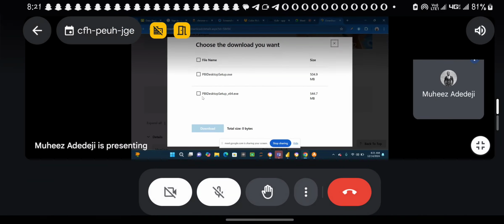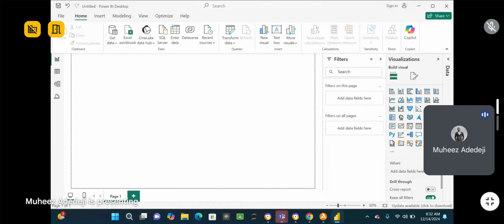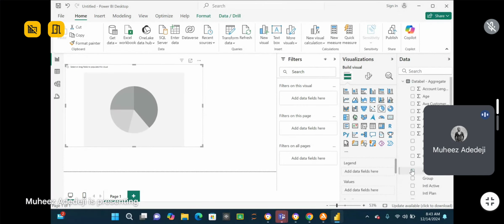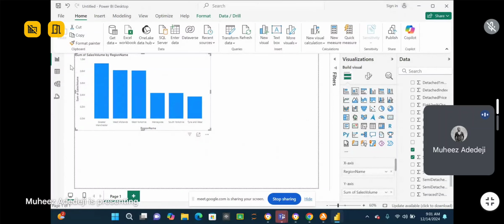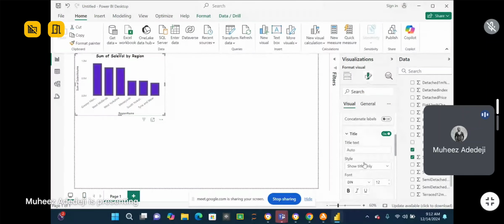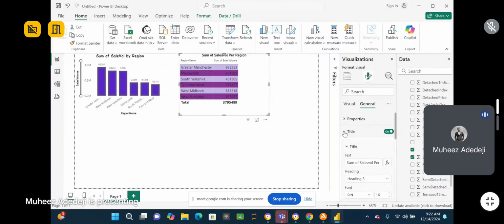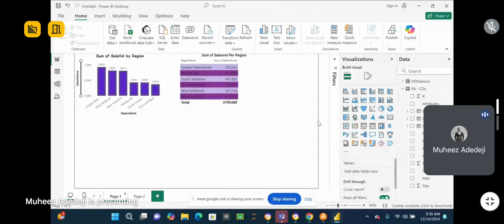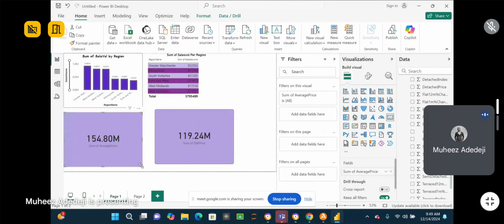POWERBI CLASS 2